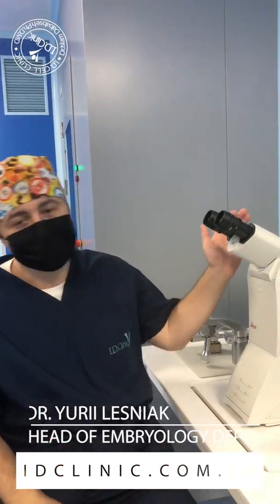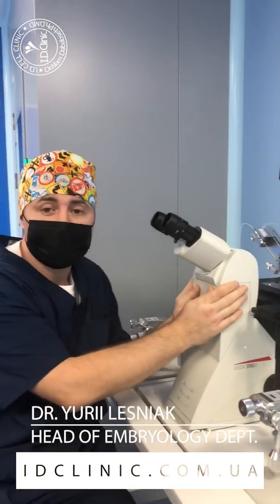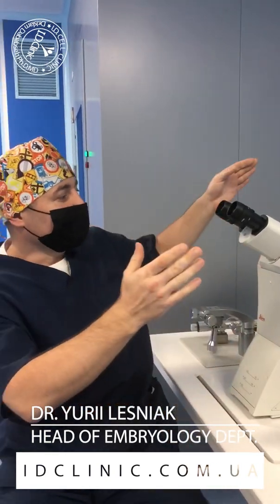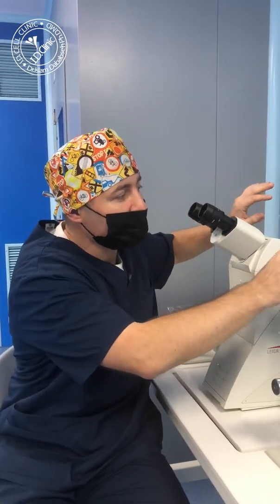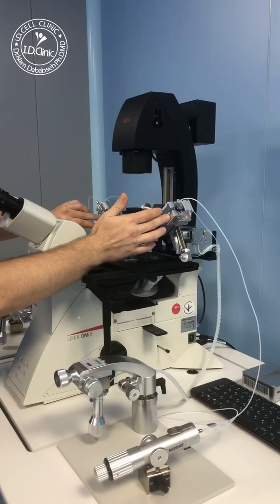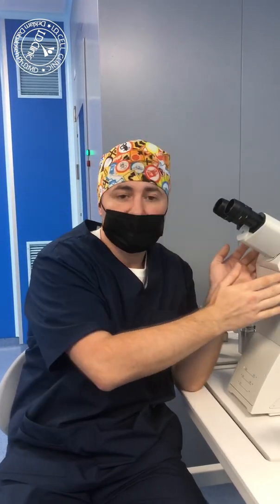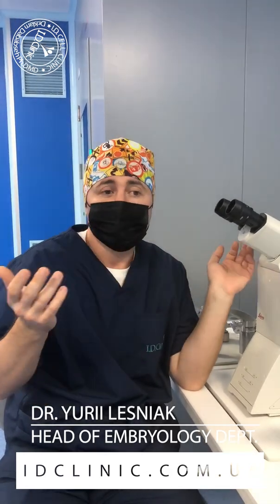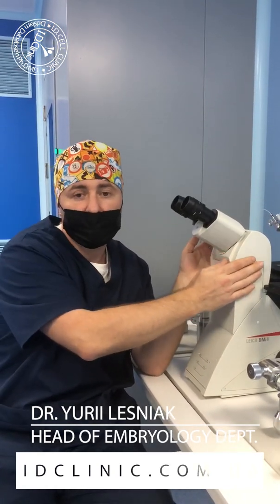I.D.Clinic | Embryology Lab | ICSI-station -Narishige Takanome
⁨Dr.Yurii Lesniak⁩ , Head of the Department of Embryology

Key factors in any infertility treatment are the laboratory and the embryology team. Our purpose built laboratory provides advanced techniques and we pay strict attention to all the related parameters such as; temperature, ventilation rate, isolation, lighting levels, chemical filter and culture conditions which all contribute to us achieving consistently high success rates.

Over the years our embryologists provide an exceptional experience and they are up to date with the most evidence based studies. We believe that our lab and embryologists ensure that the very best chance of success is achieved in your treatment.